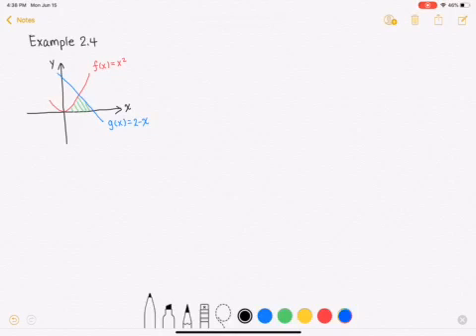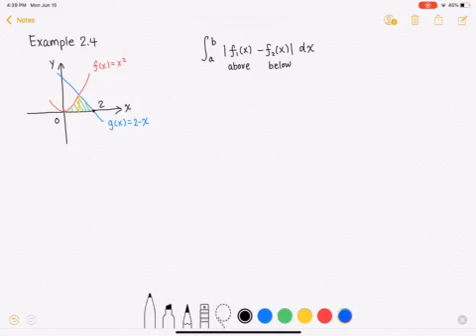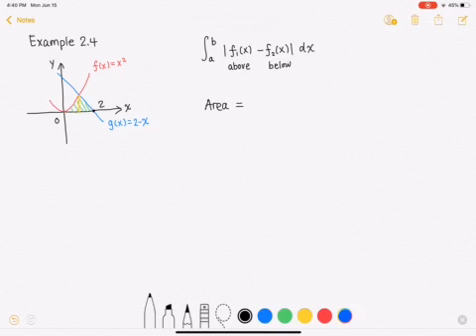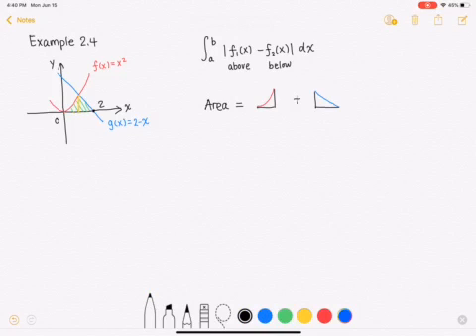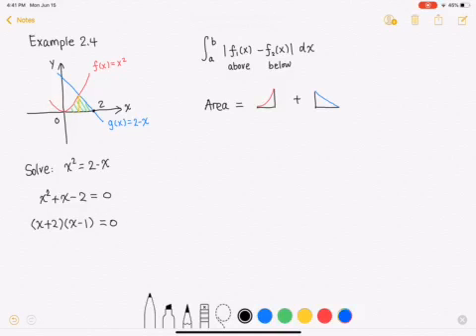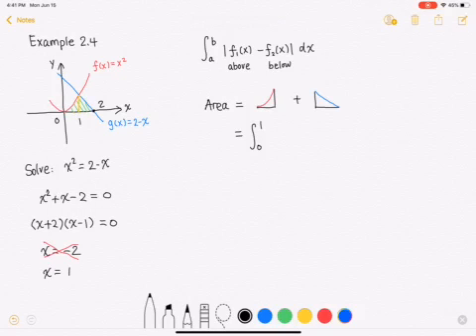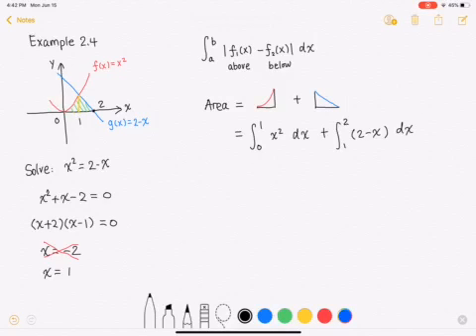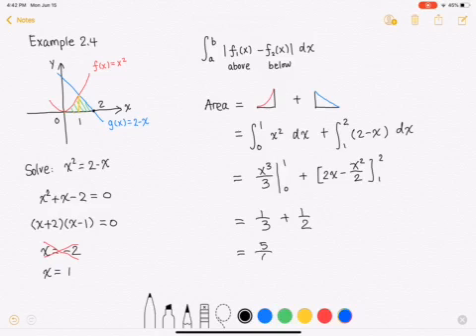7.1 Areas Between Curves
MAT-282 One important insight to keep in mind is that integration is about accumulation. To find area, we integrate lengths. Many of the problems in this chapter are built on this core idea.